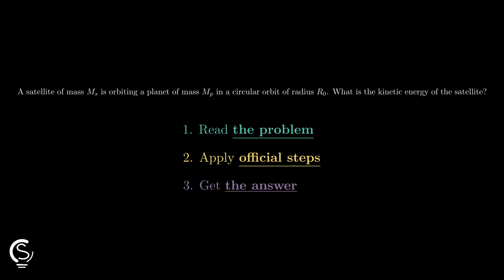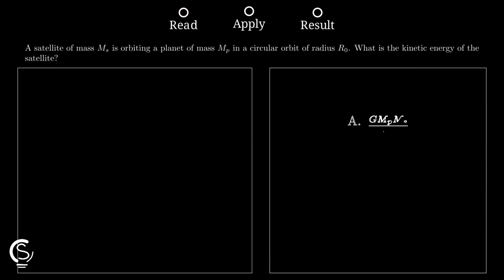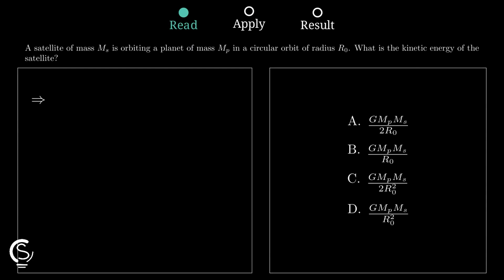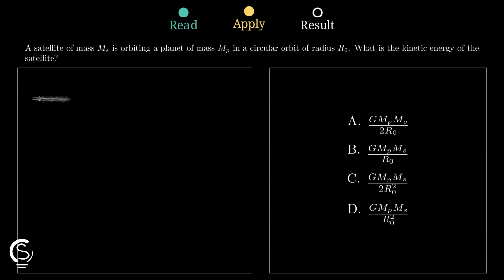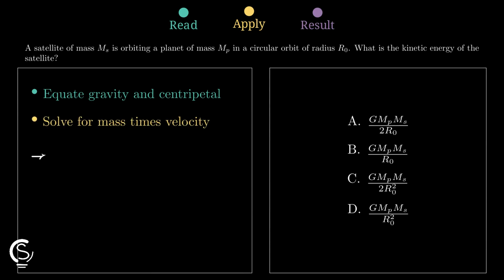2023 AP Physics 1 Question 3 - Satellite Kinetic Energy and Orbital Mechanics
Detailed step-by-step solution for the 2023 AP Physics 1 Question 3 focusing on Satellite Kinetic Energy and Orbital Mechanics. We break down how to relate gravitational force to centripetal acceleration to find the velocity of an orbiting body. A satellite of mass Ms is orbiting a planet of mass Mp in a circular orbit of radius R0. What is the kinetic energy of the satellite? This video explains the derivation using the universal law of gravitation and the kinetic energy formula to arrive at the correct expression. Want more AP practice?